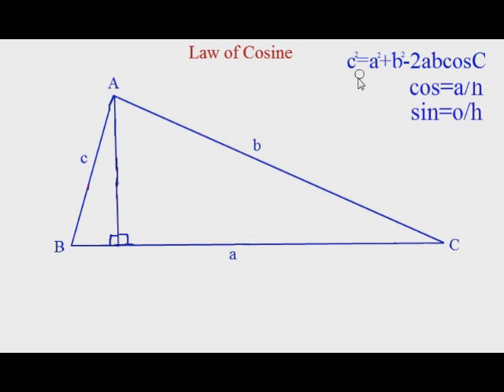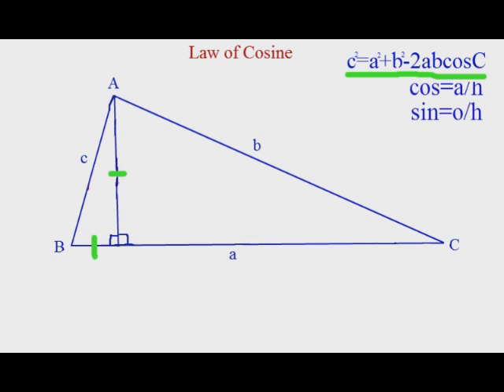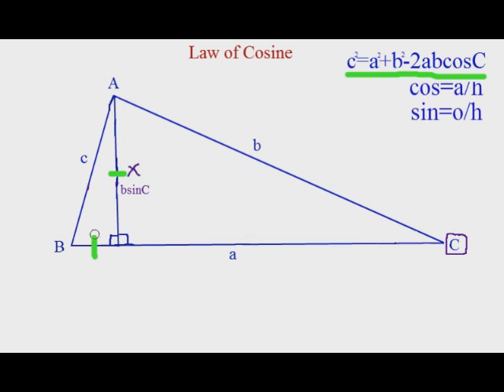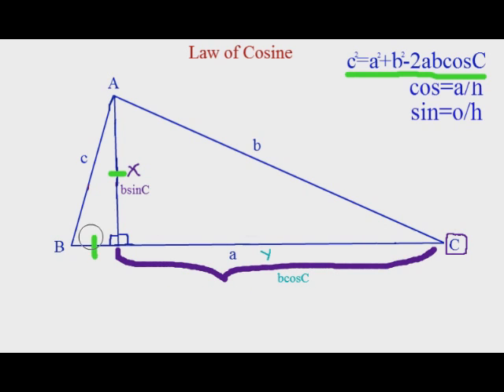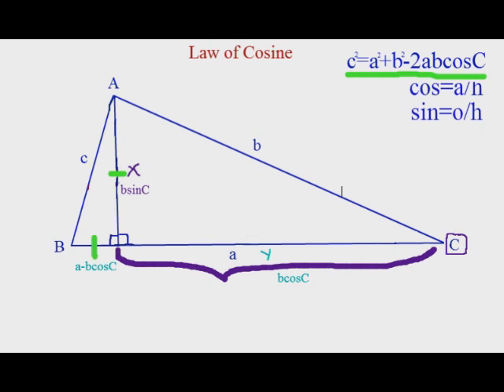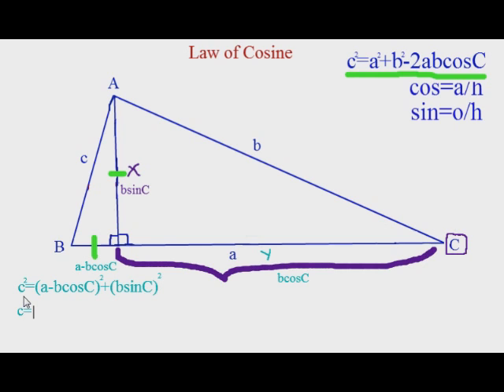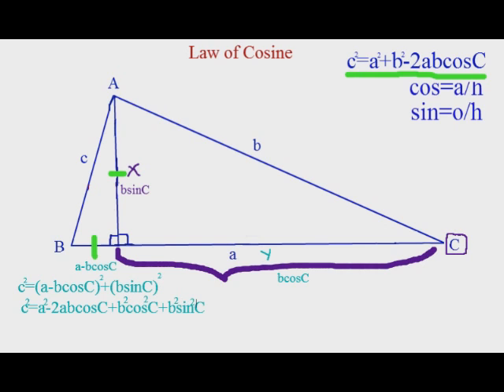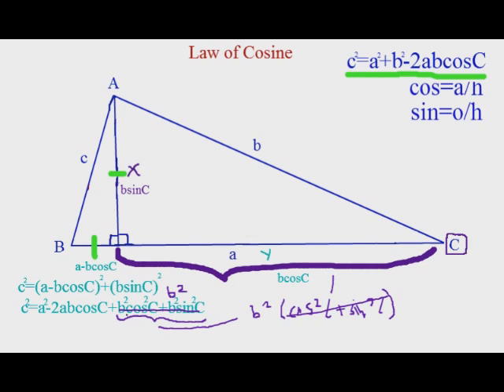Law of Cosine Derived